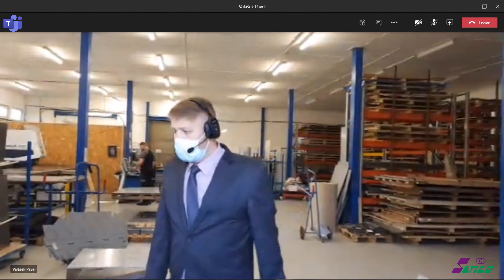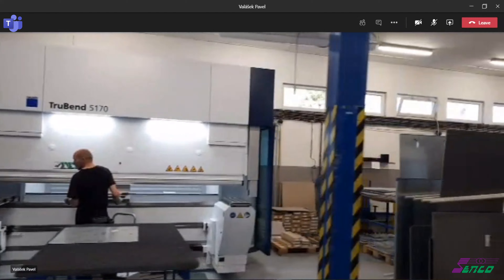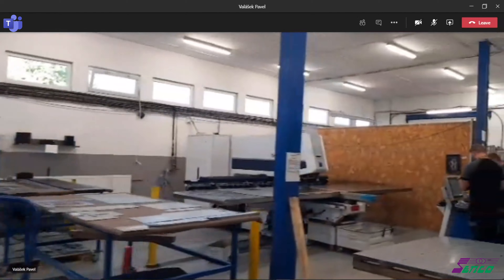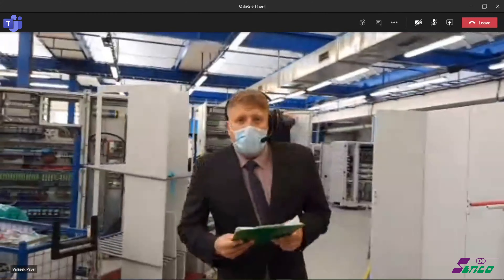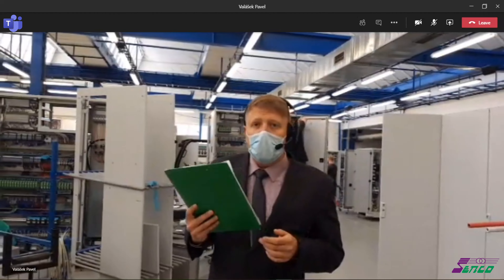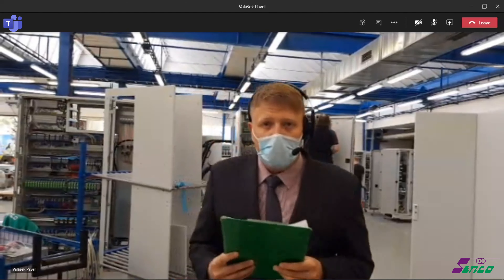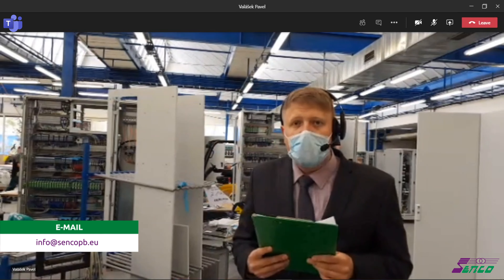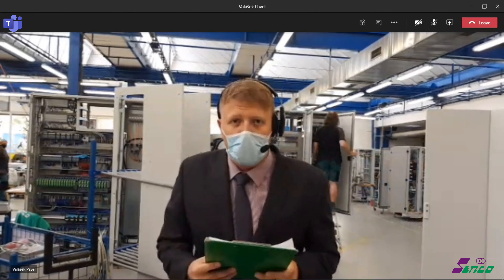SENCO Příbram | Virtual tour invitation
Short video invitation to our real time guided virtual tour via Microsoft Teams. Do not hesitate to contact as to make an appointment.